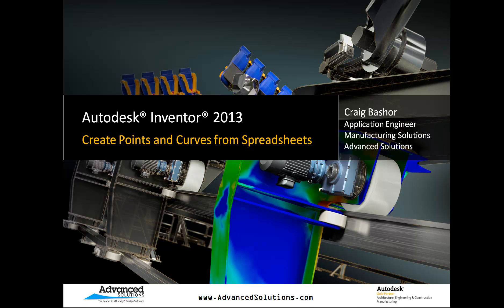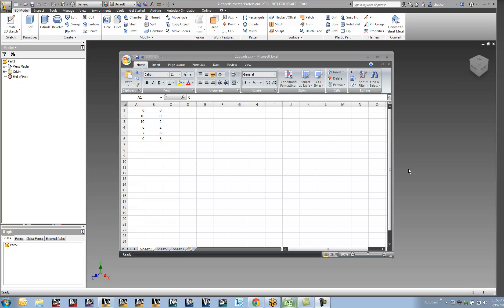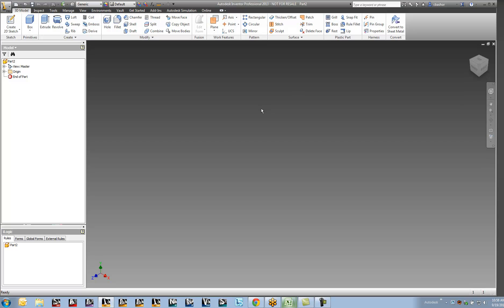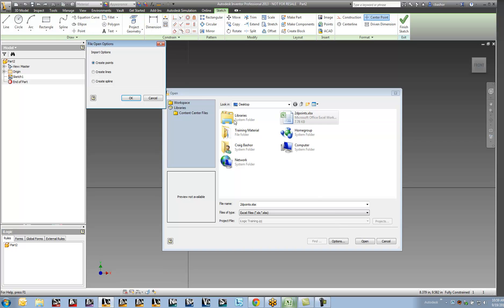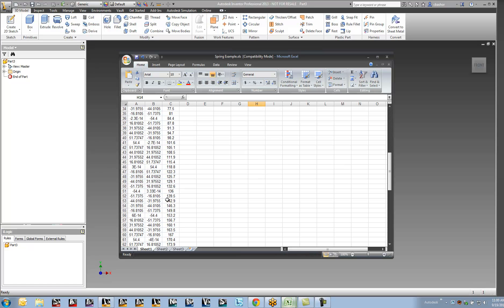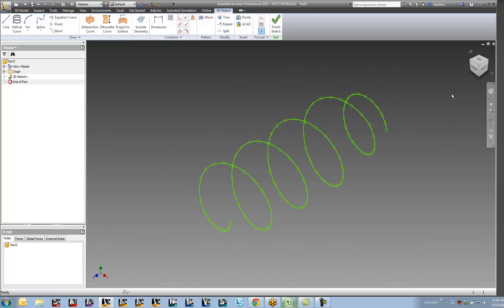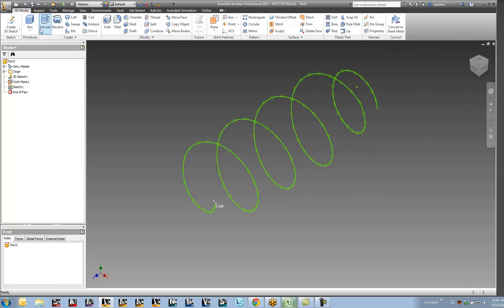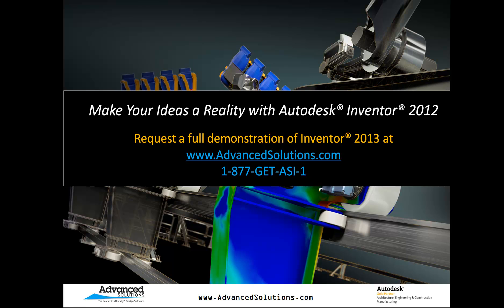Create Points and Curves from Spreadsheets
In the demonstration I show how to import coordinate points from a spreadsheet and add them to either a 2D or 3D sketch